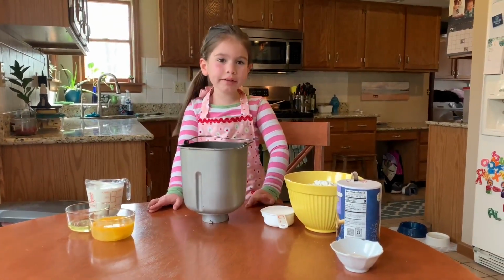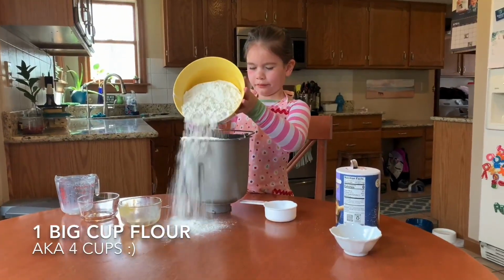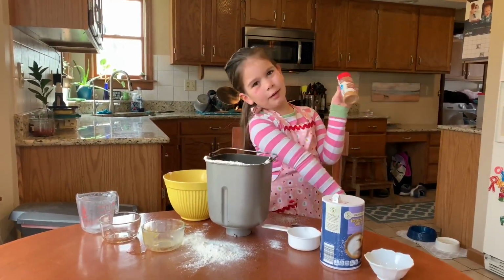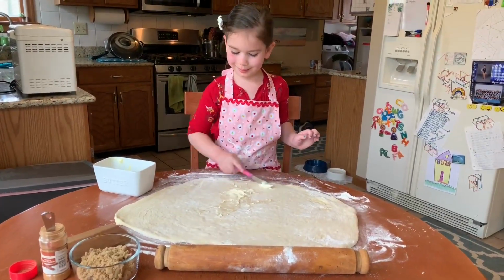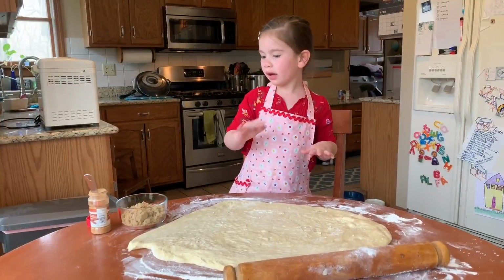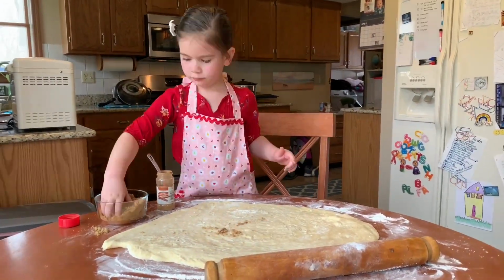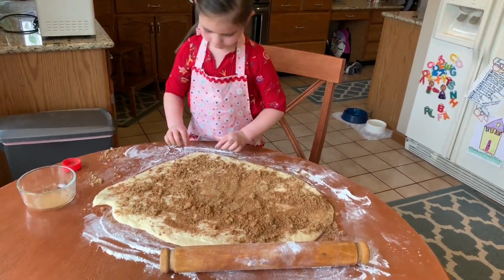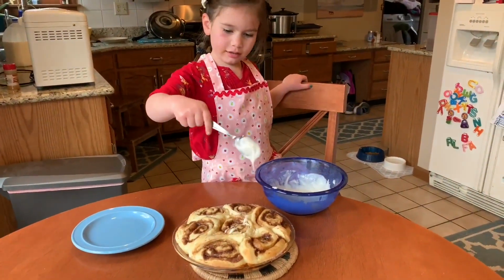Cinnamon Rolls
Ellie asked to make cinnamon rolls... they take some time (especially for a five year old), but are so so delicious! We used this great recipe from Money Saving Mom